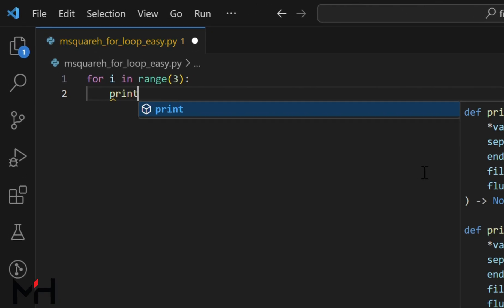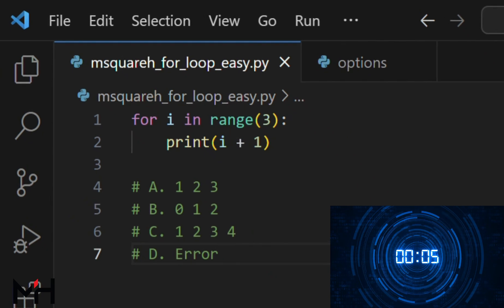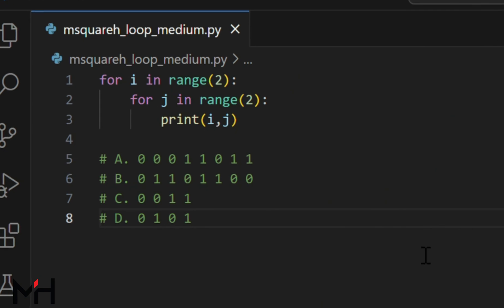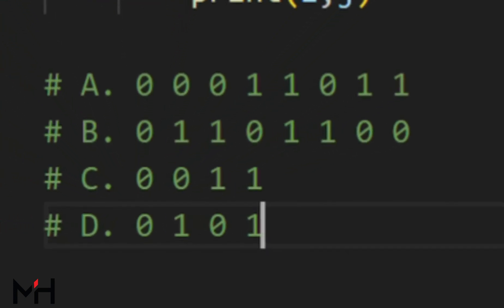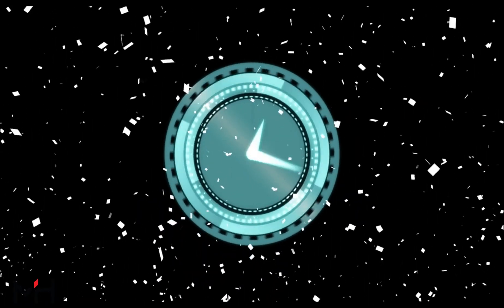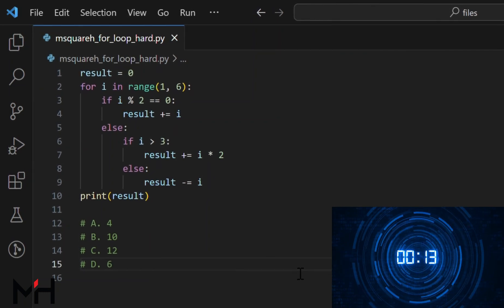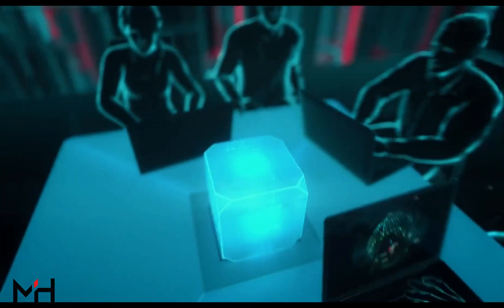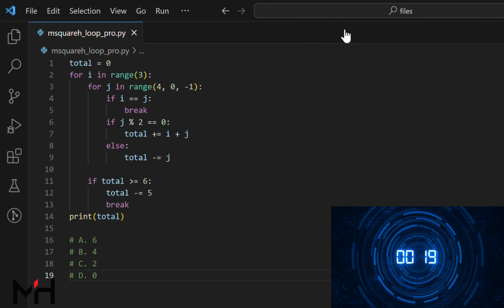🧠 Master of For Loops with These 4 Brain-Twisting Coding Challenges! 💻 | MSquareH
Are you ready to test your coding skills with some seriously challenging loop puzzles? In this video, we’ve crafted four progressively harder programming challenges focused on loops, designed to push your understanding to the limit.

From basic loops to complex nested loops with conditional logic, each puzzle will test your problem-solving abilities and help you level up your coding game. Watch out for the twists, and see if you can guess the correct output!

Challenges Covered:

Puzzle 1: Simple Loop Logic - Warm-up your brain with a straightforward loop.
Puzzle 2: Loop with a Twist - Spot the error that changes everything.
Puzzle 3: Hard - Complex Loop with Conditional Logic - Dive into more intricate logic.
Puzzle 4: Expert - Nested Loops with Multiple Conditions - The ultimate test of your loop skills.
Think you’ve got what it takes? Pause the video, choose your answer, and see if you can outsmart these puzzles.